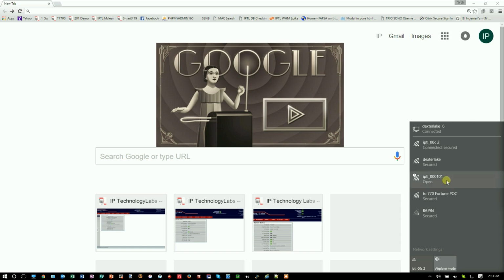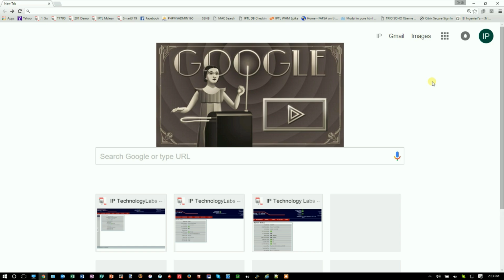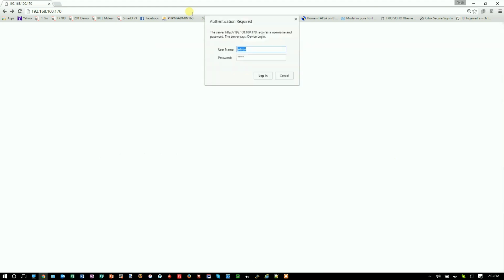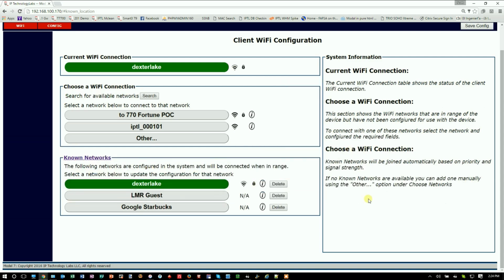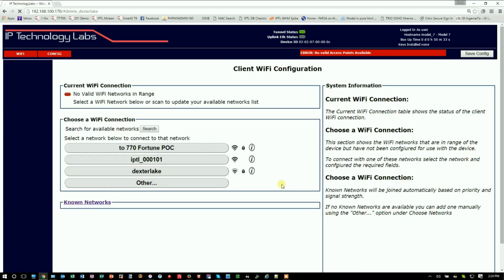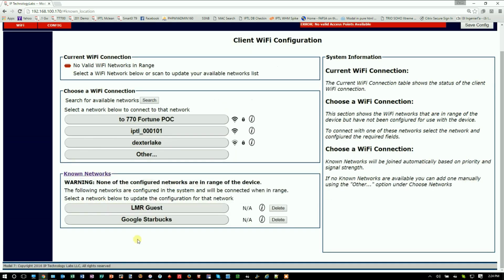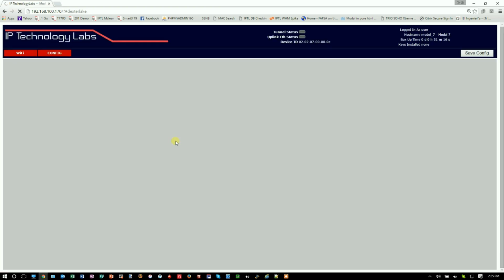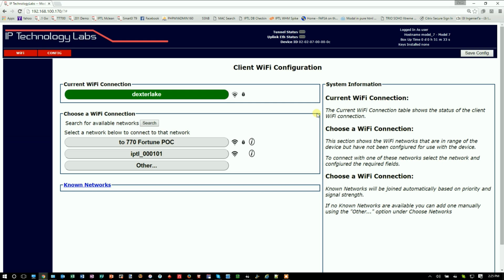Model 7 NetBlazer - Client WI-FI Setup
How to setup the Client WI-FI for connecting your NetBlazer dongle to a hot spot access point.